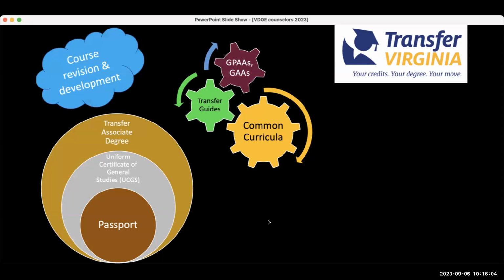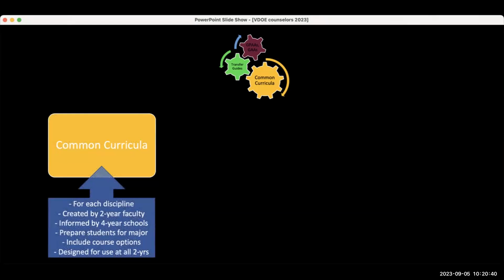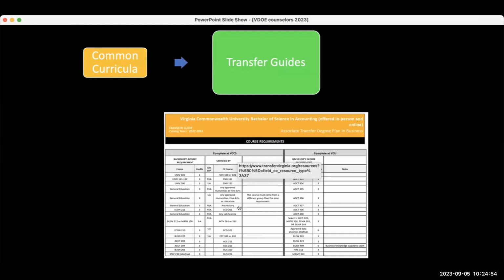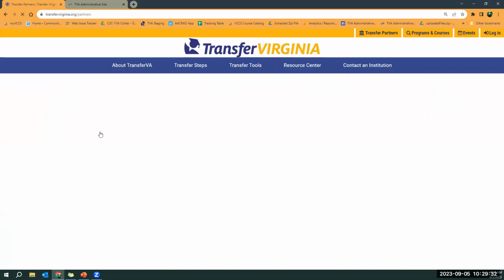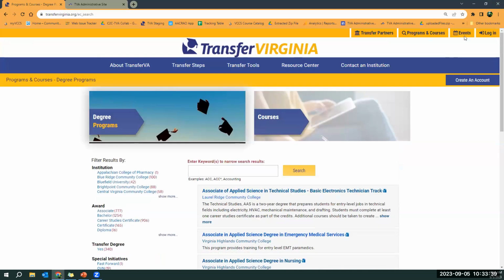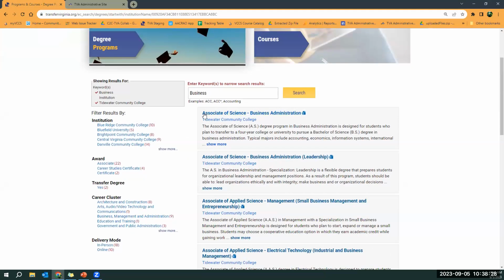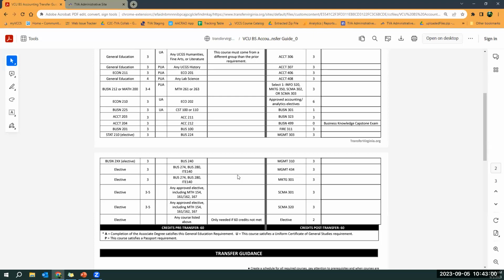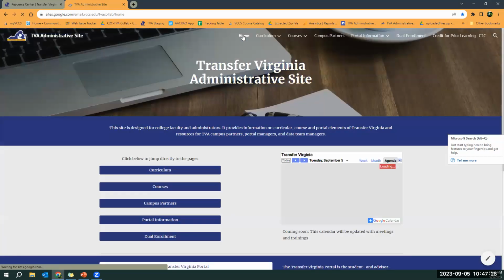Transfer Virginia Overview for High School Counselors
This video provides an overview of the Transfer Virginia initiative and portal specifically for high school counselors and those working with high school students.